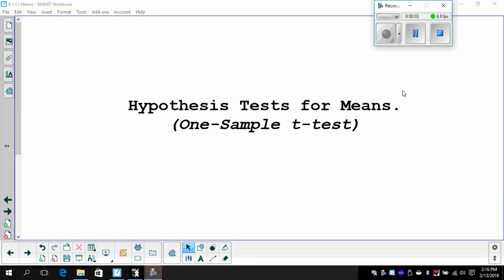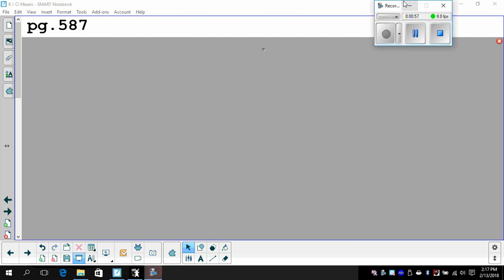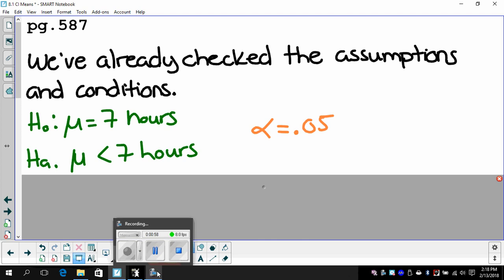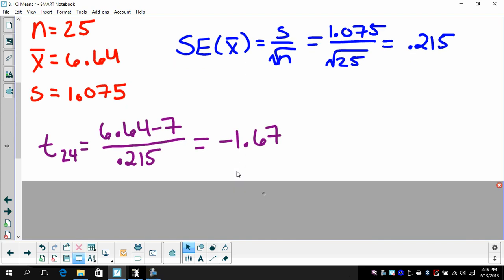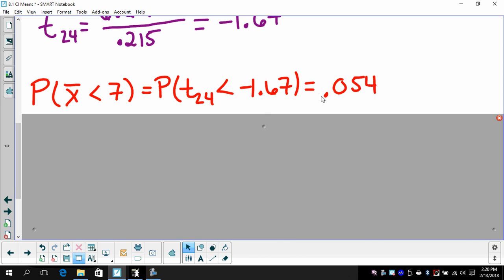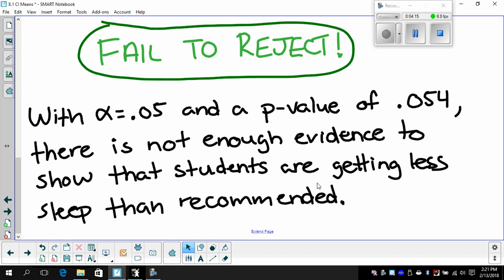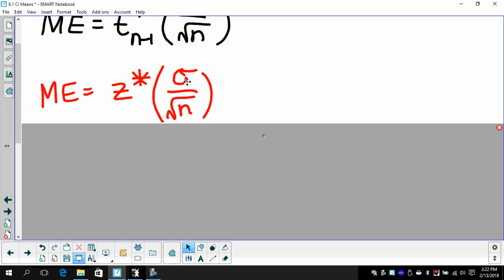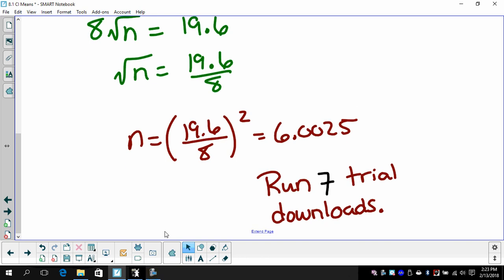Hypothesis Tests for Means